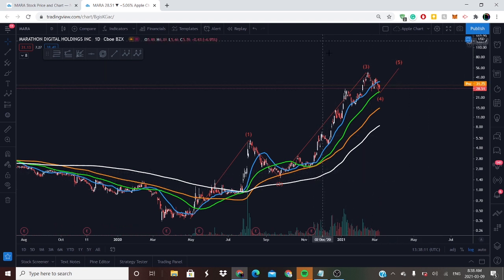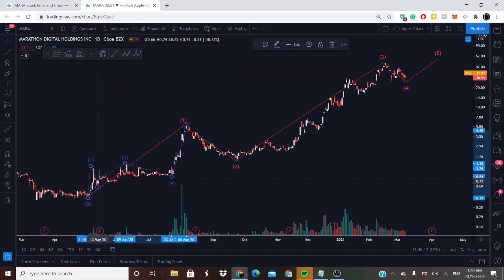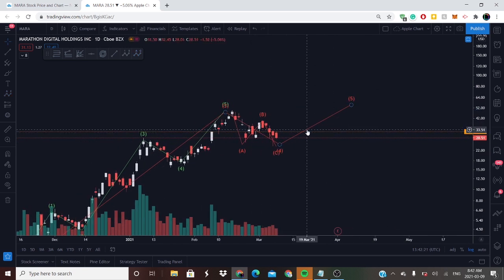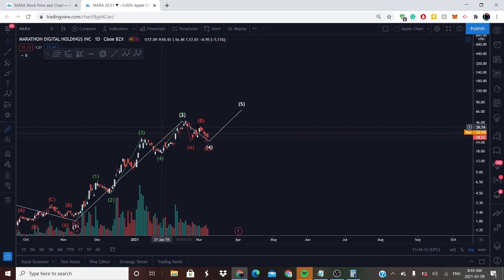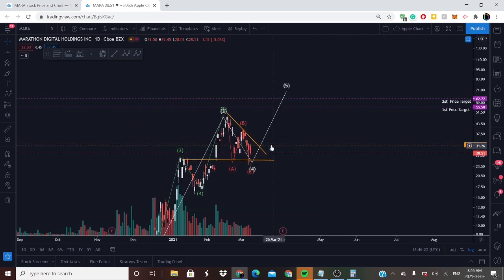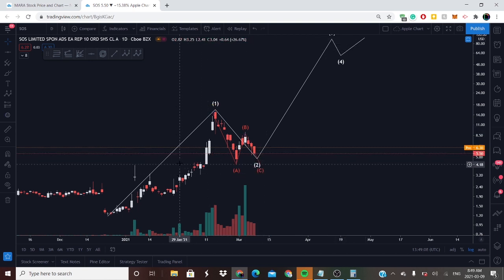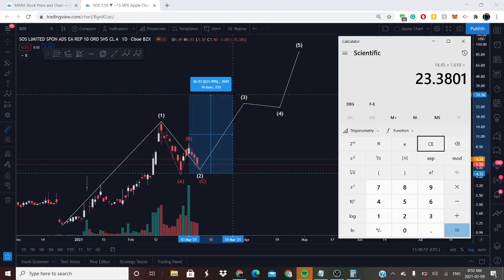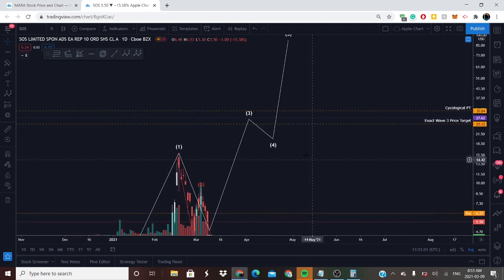MARA , SOS Lets Talk Technicals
As always I hope you enjoyed, and trade at your own risk.